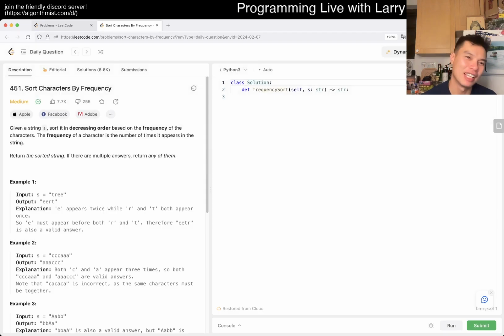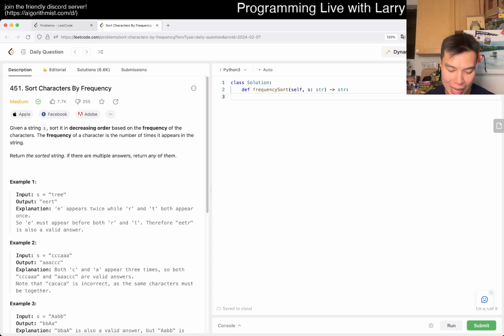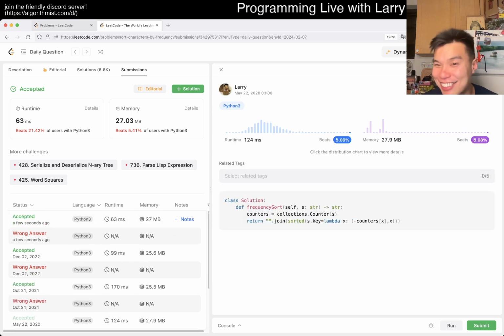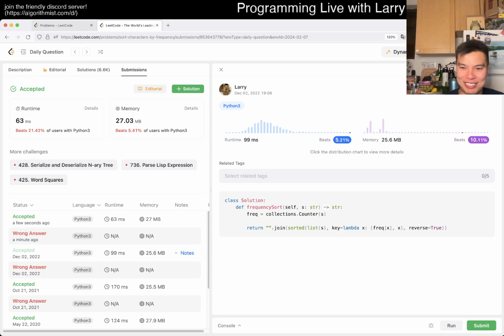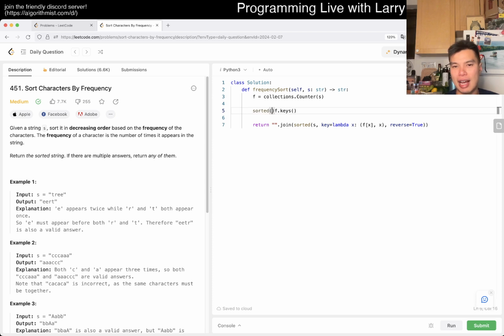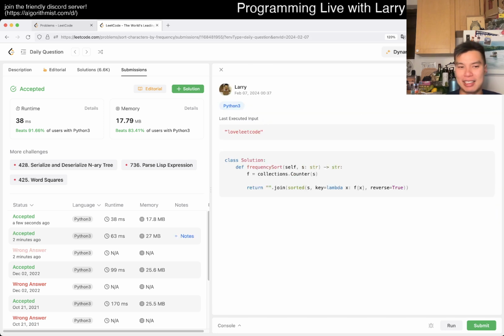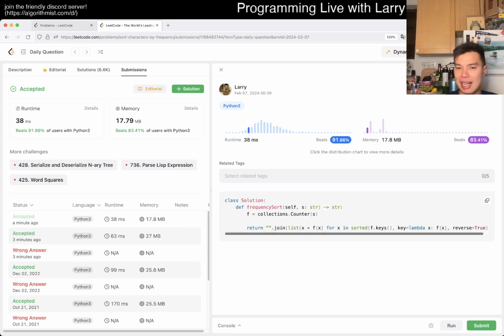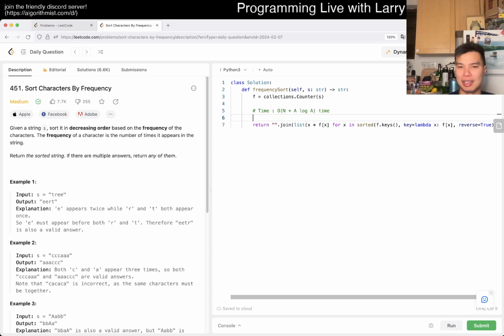Daily Leetcode #1408: Feb 07, 2024 - 451. Sort Characters By Frequency